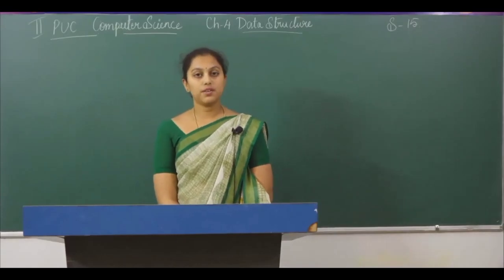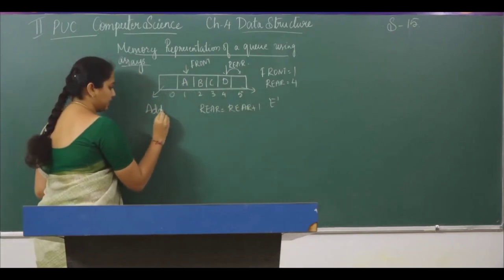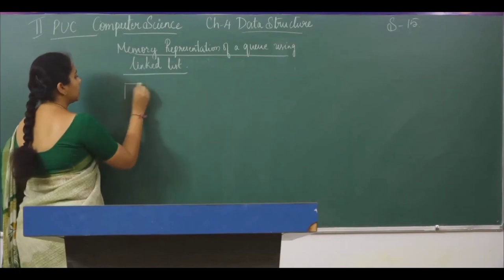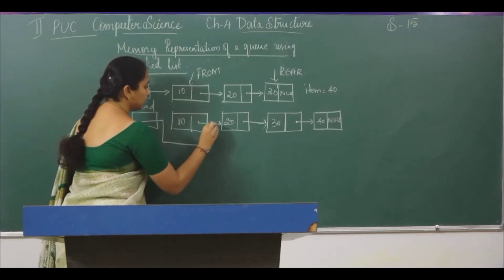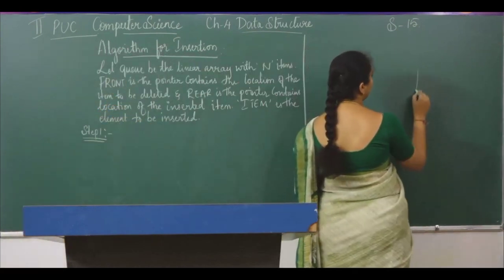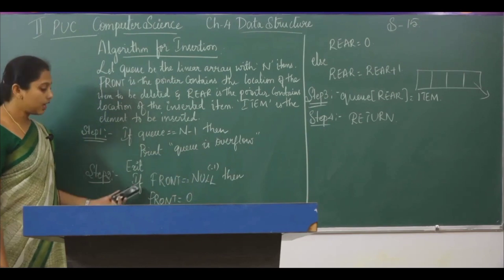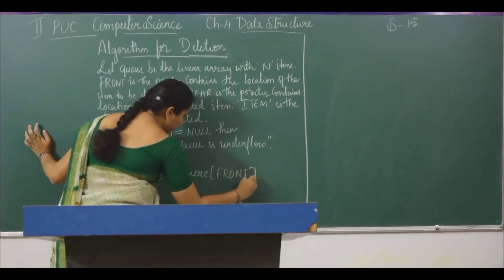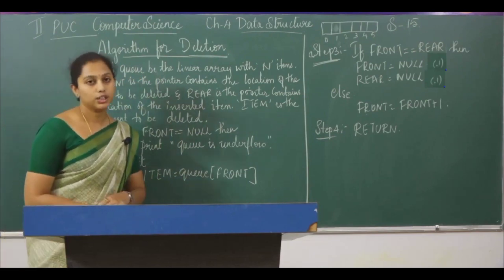COMPUTER SCIENCE _ II PUC _ CH 04 _ DATA STRUCTURE - MEMORY REPRESENTATION Q_S15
COMPUTER SCIENCE _ II PUC _ CH 04 _ DATA STRUCTURE - MEMORY REPRESENTATION Q_S15@AaravLearningpathashala